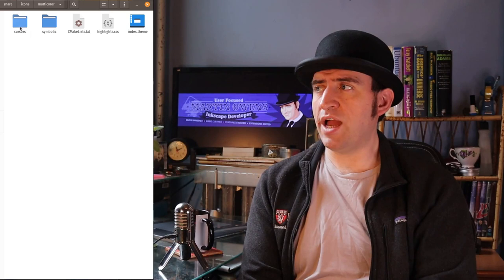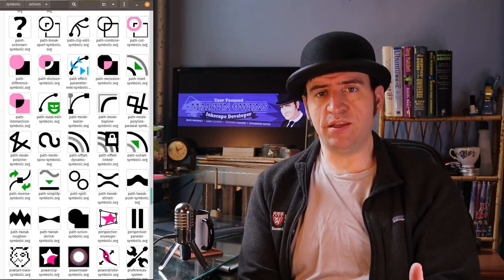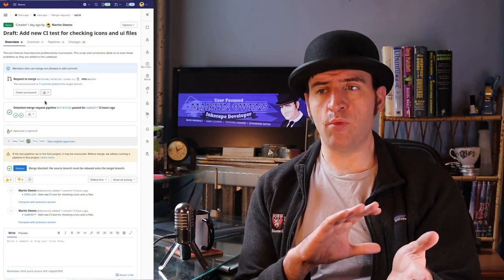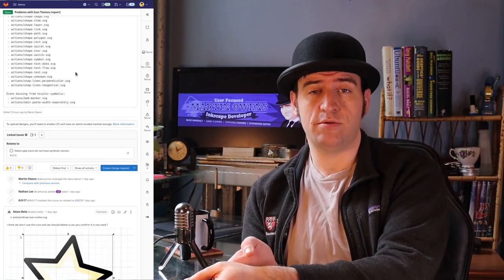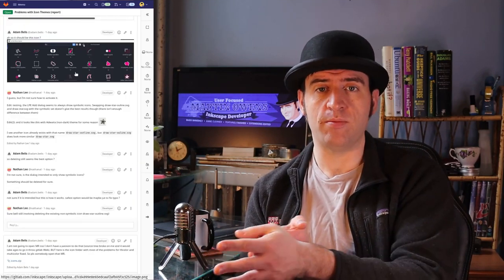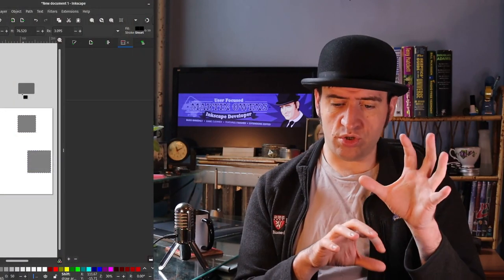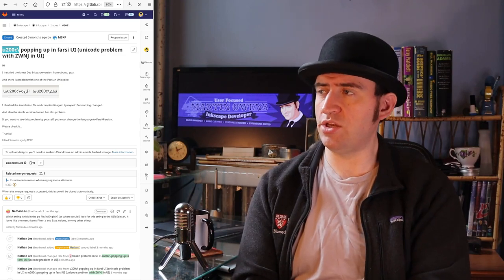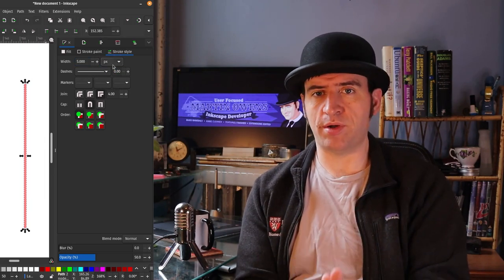Something Fun - Inkscape Developer Update 16th April 2022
This week I fix an awful lot of bugs for the beta (boring!) but also add a feature for Inkscape 1.3 (yay!) which won't be available in a stable version until 2023! (wait what?) so big thanks to Nathan Lee for keeping the bug tracker easy to use and milestones all smoothed out so issues could be picked up as needed.

You can get your hands on the beta over and the developer releases will be the version you need if you want to try out any of the *NEW* features that get developed in the coming year (well that's ok then! - ed.).